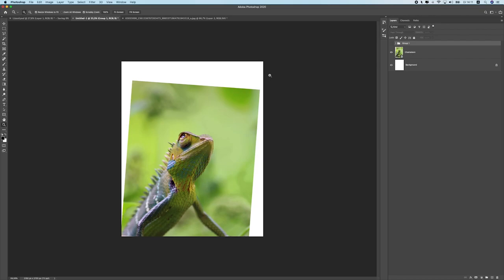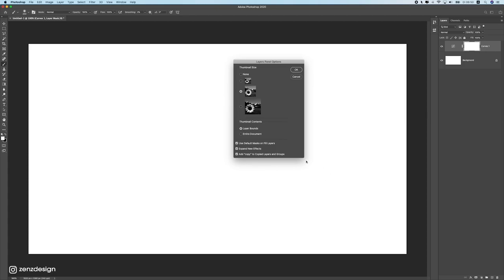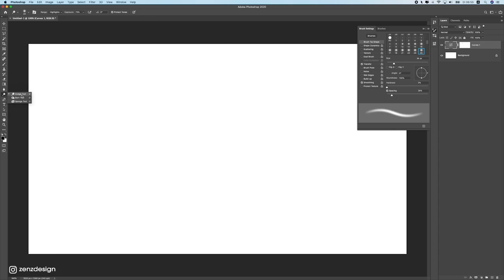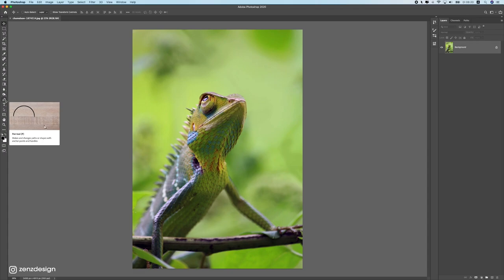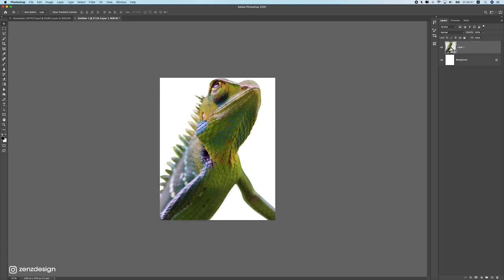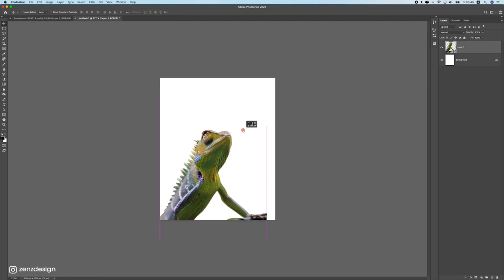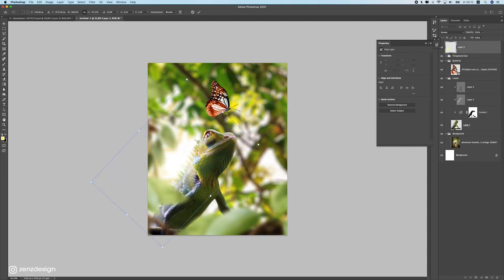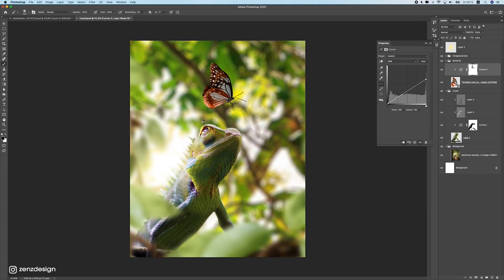Photoshop Beginner Masterclass to Create Photo Realistic Manipulations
Just starting with Photoshop and want to create realistic edits? Learn how to create manipulations that look like real photos with digital artist Zenja Gammer. From a normal photo we will change everything in it, from lighting to colors and eventually making it look like a real photo. Join Zenja as he shares his process and secrets of creating stunning realistic artwork from normal photos.

Using Adobe Photoshop you will learn how to:

• The different tools in Photoshop
• Removing backgrounds perfectly
• When to use which kind of blur
• Using curves for lighting techniques
• Using the dodge and burn tool
• Blending colors and lighting
• Final tips & tricks to improve your creation

TIME CODES:
00:00 Intro
02:08 The Interface
04:58 The Tools
09:05 Removing Background
13:13 Creating The Composite
17:21 Making The Background Realistic
19:10 Blending The Edges
20:50 Hiding Flaws & Creating Depth
23:31 Changing The Lighting
28:40 Creating Highlights
30:54 Brushing Shadows
32:51 Color Blending
35:32 Final Tricks